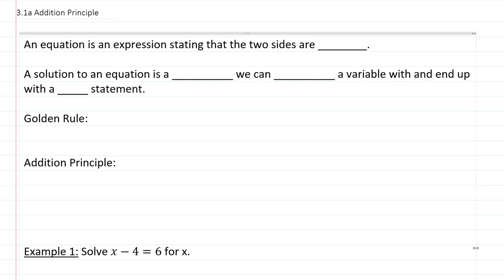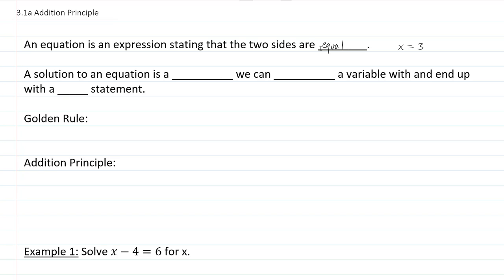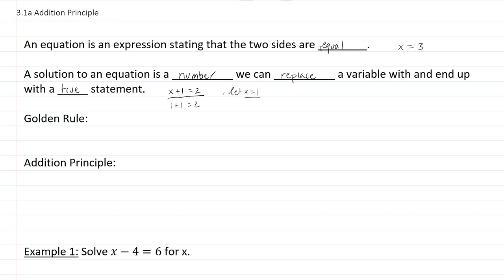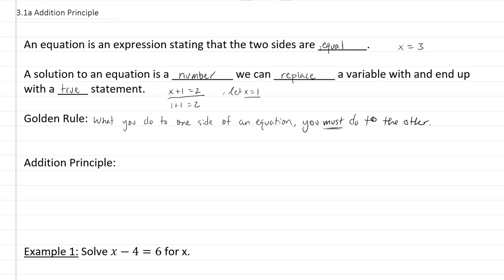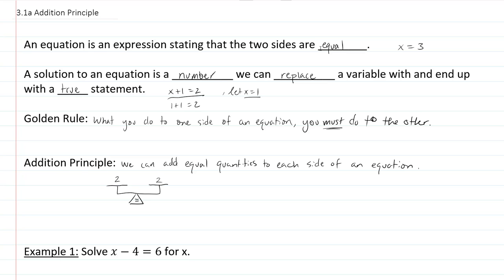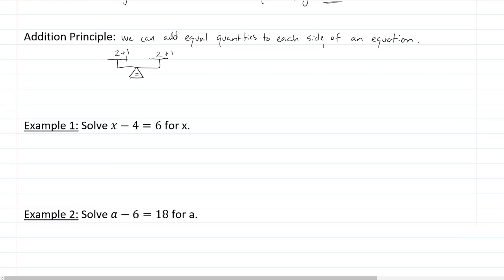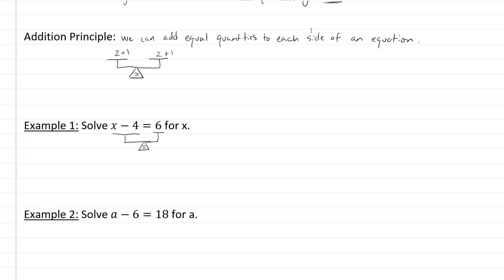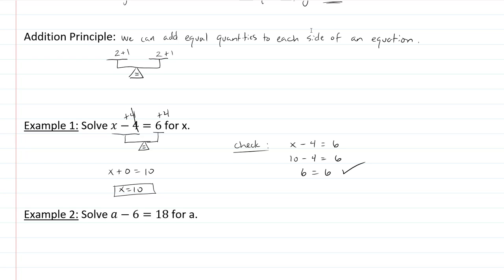Auto 3.1a Addition Principle